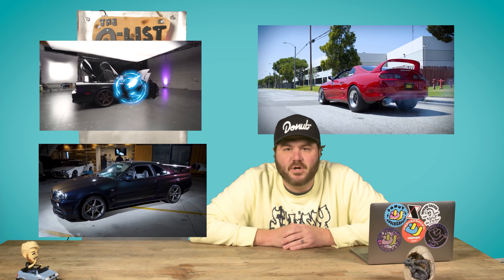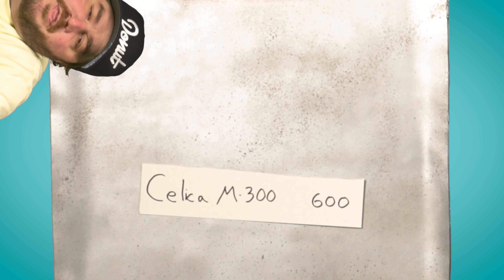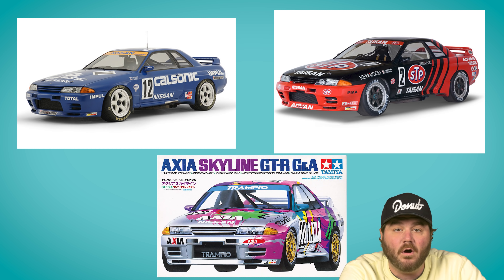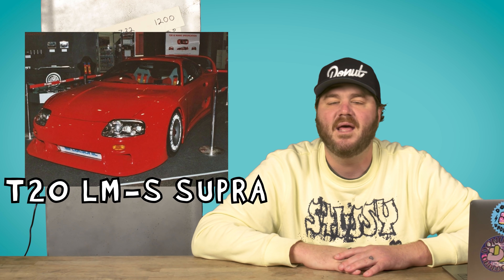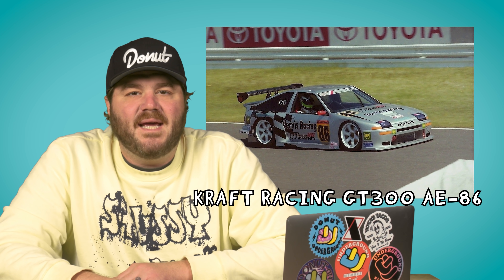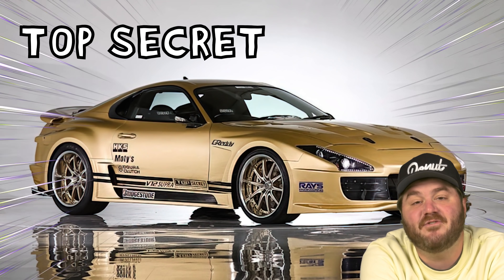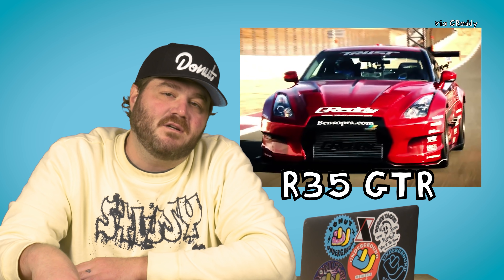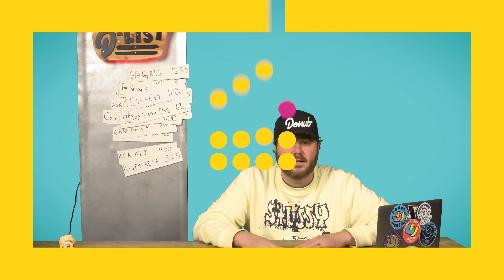Japanese Cars Need to Chill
Today we're looking at some of the most bonkers Japanese tuner car builds from the most legendary JDM shops of the '80s and '90s. This is the D-List!

Curious about joining the Donut Underground? For some iOS users the button might not be visible; try opening this link in Safari or another browser